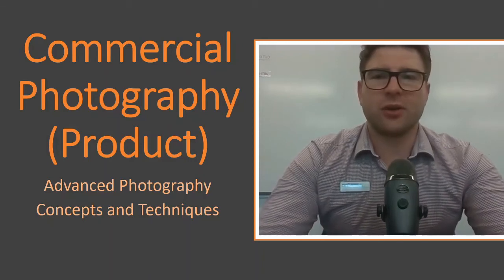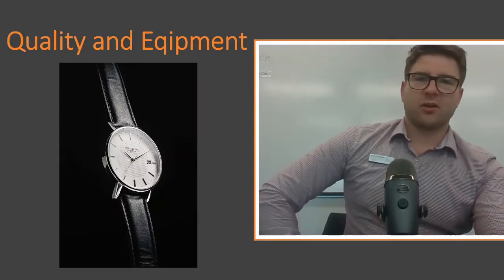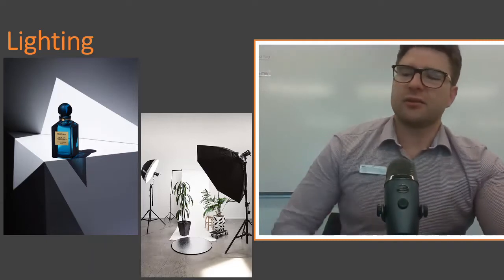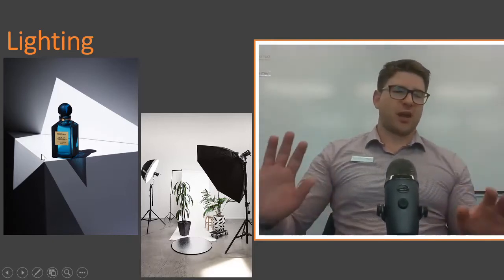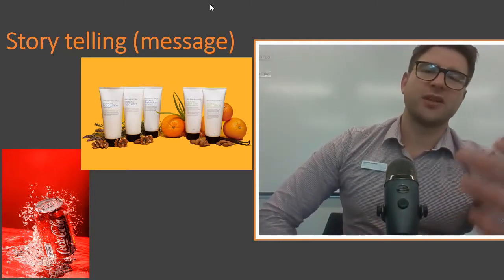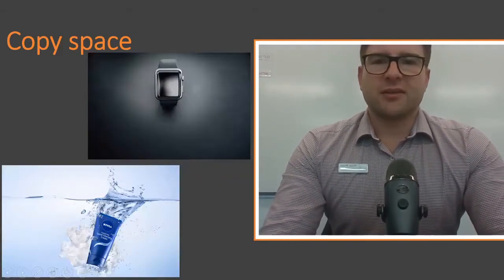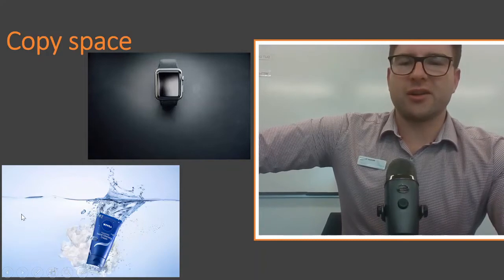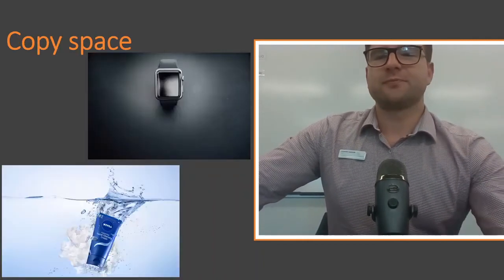Advanced Photography Concepts: Product Photography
This is a short video, detailing the key principles and concepts relating to product commercial photography.